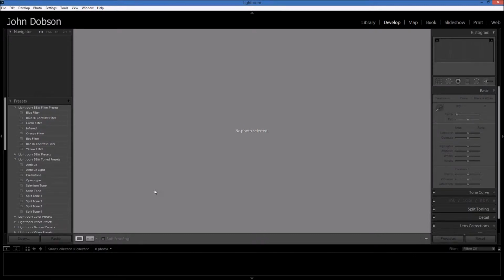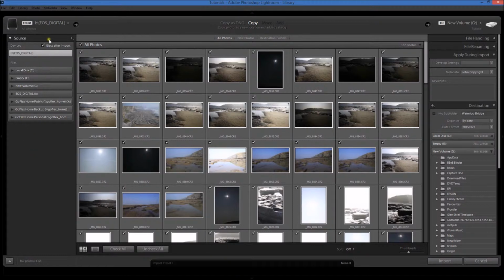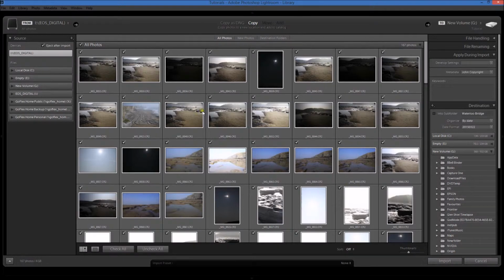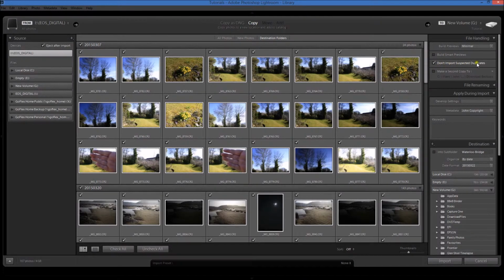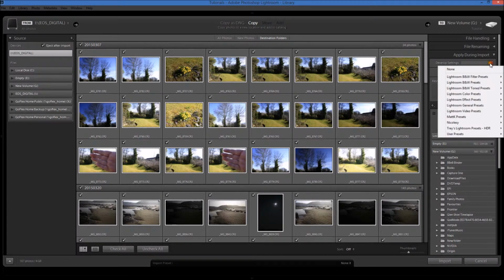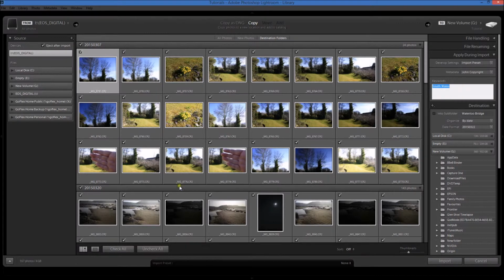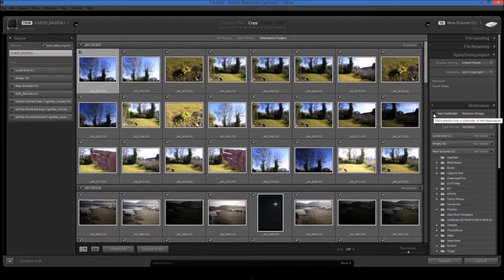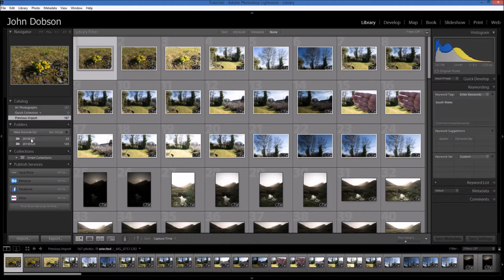Importing Photos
Description